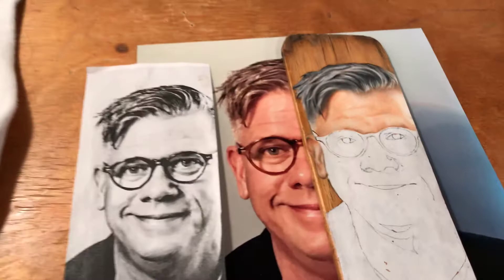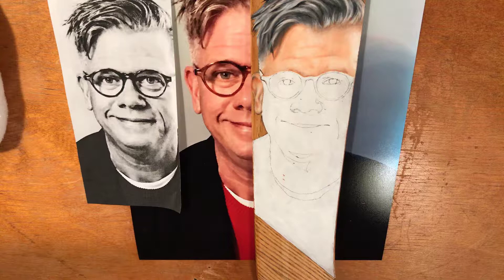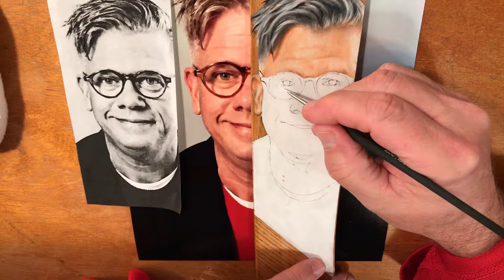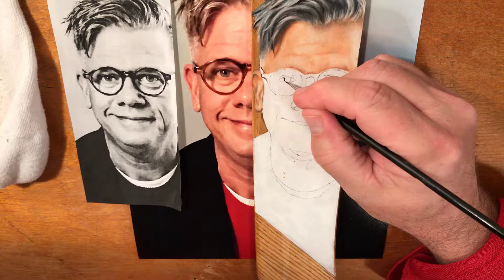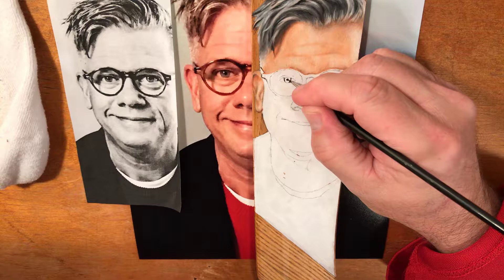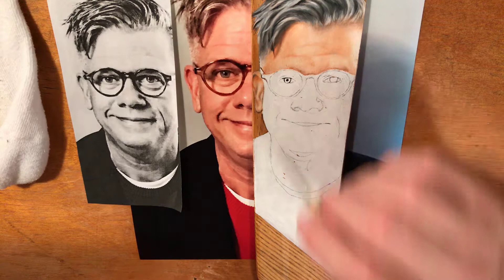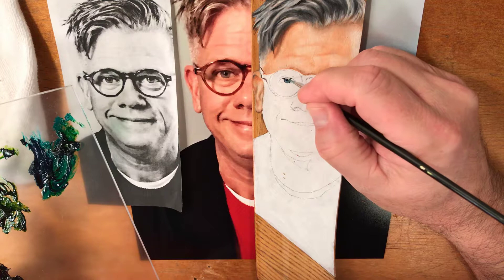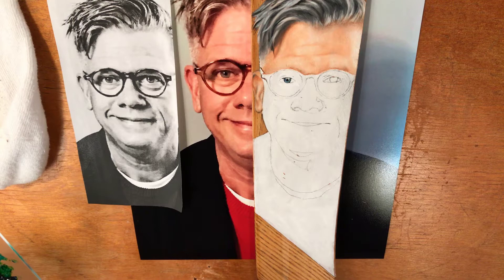Hockeypainter Daryl begins painting the eye in oils part 4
Daryl shows you how he begins to paint the eye in his self-portrait.